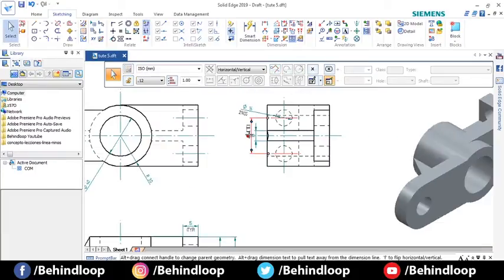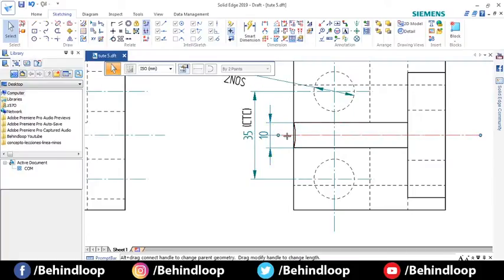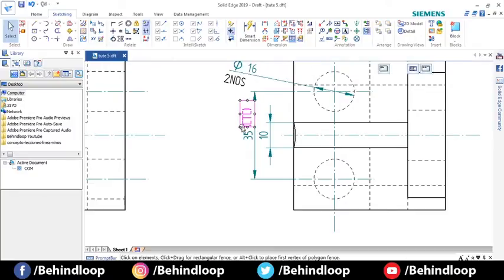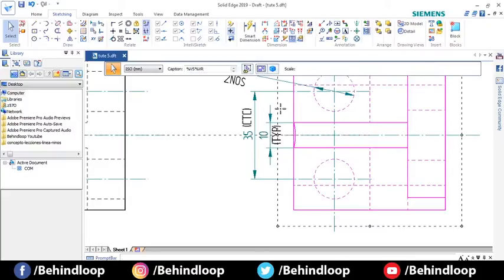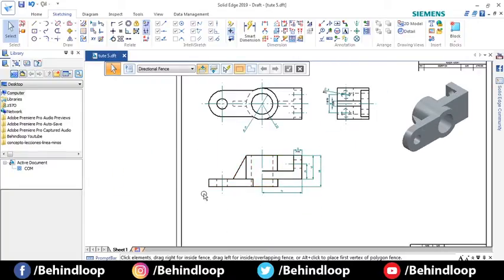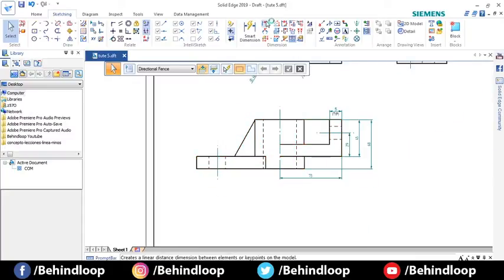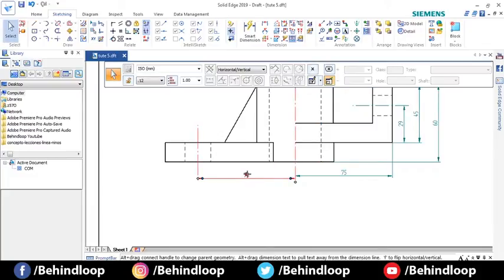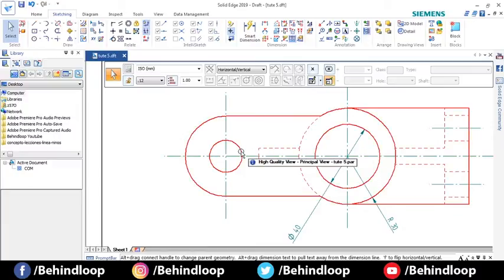Learn Dimensioning Technique | Behindloop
In this video, we are going to learn the dimensioning technique along with the way a Design Engineer thinks! for the drawing in a sheet.It is useful for Perfect Drafting of the part or object.

Your encouragement values a lot to me.
Post your Queries in Comment section below.